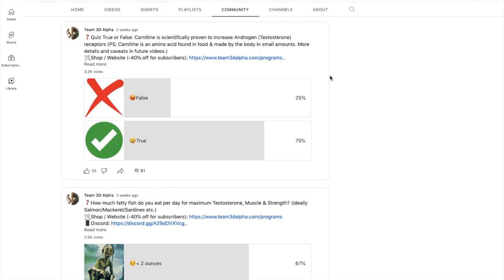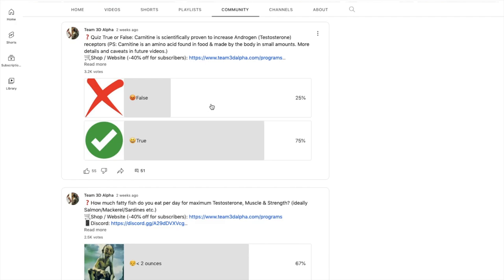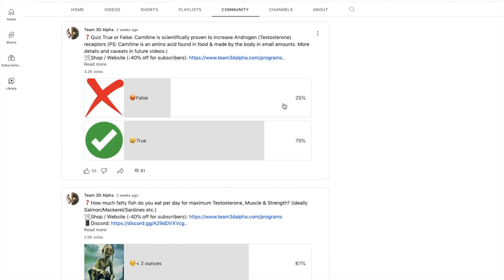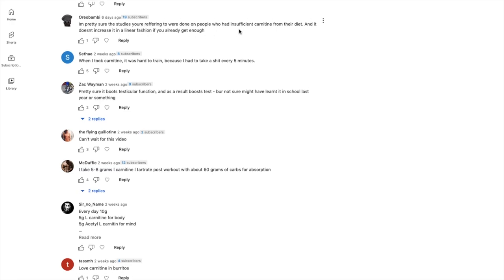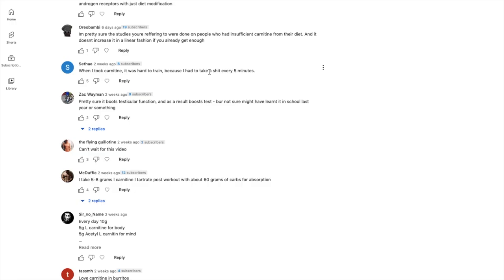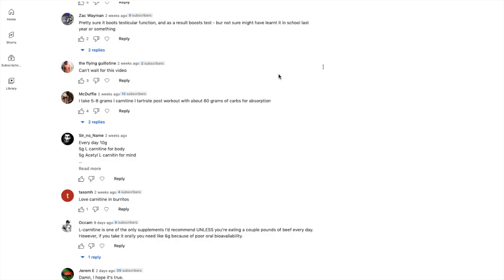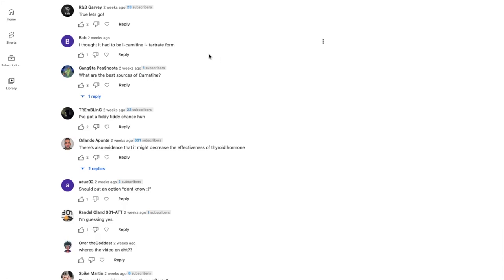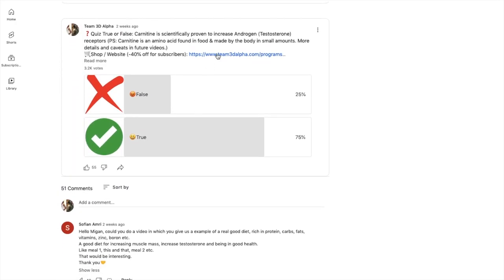Eat THIS To Increase Androgen Receptors (Activate Testosterone)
Increasing androgen receptors and testosterone activity with Carnitine (Red Meat, Steak etc.)

🤵🏻CEO of Team3DAlpha, Creator of Nucleus Overload® and HSP Training™.

⌚TIMESTAMPS
0:00 Intro
0:25 What is carnitine & does it work
0:55 Effects of carnitine on Testosterone, muscle, androgen receptors etc.
1:50 what is the Androgen Receptor?
2:35 DHT vs Testosterone
2:45 What happens when androgen receptors don’t work
3:50 SARMs
4:20 Testosterone is “useless” without androgen receptors
5:05 Reading comments
5:10 best Meal plan video request?
6:15 Carnitine from food vs supplements vs injections
8:40 why high Androgen receptors are better than high testosterone
9:00 Nucleus Overload boosts androgen receptors
10:10 Straw man comments
11:15 why studies use carnitine supplements
11:55 more functions of Carnitine
12:05 Choline and carnitine
12:55 Carnitine bioavailability from food vs supplements again
14:00 the ONLY supplement everyone should take (vitamin D3)
16:35 Red meat, beef, and carnitine
17:10 DHT rant
18:30 Another smeagol comment
18:55 Conclusion
19:30 Buy my sh**